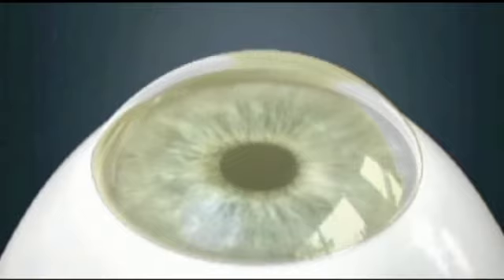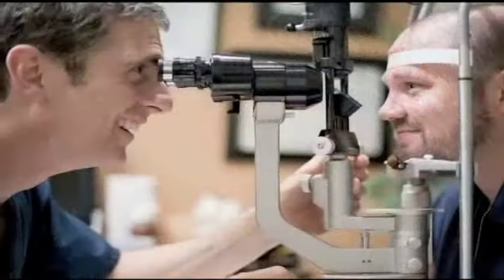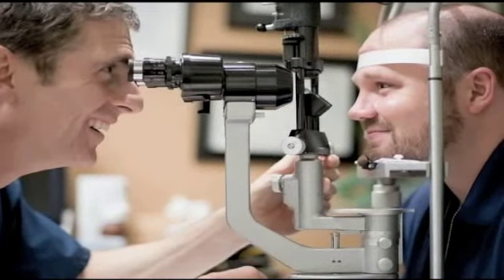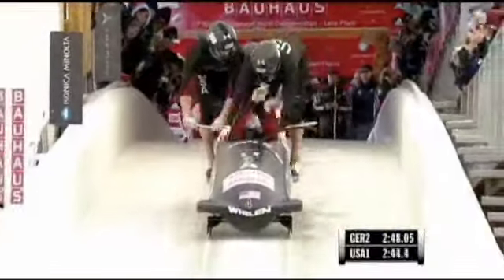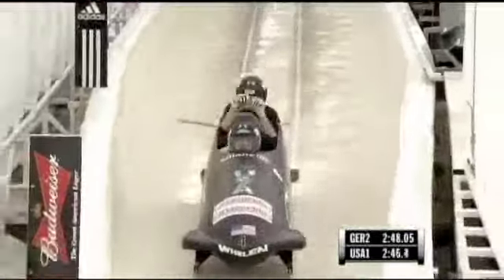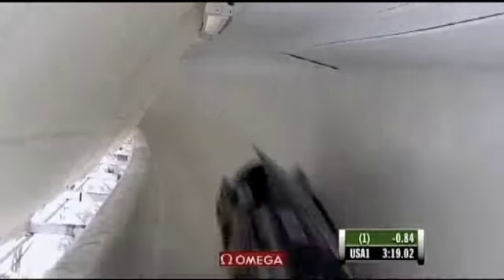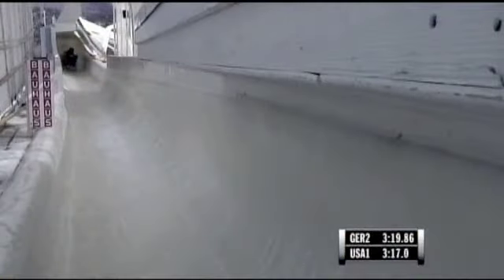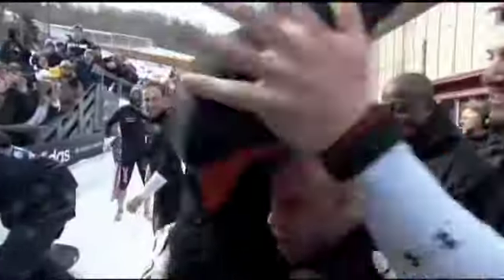Dr. Brian Boxer Wachler: Holcomb C3-R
Dr. Brian Boxer Wachler of the Boxer Wachler Vision Institute in Los Angeles, CA speaks about the Holcomb C3-R, a non-surgical treatment for the degenerative eye disease Keratoconus.   Dr. Boxer Wachler also speaks of the inspiring story of treating Olympian Steve Holcomb for Keratoconus and Holcomb going on to win the gold medal for USA in the bobsledding event.